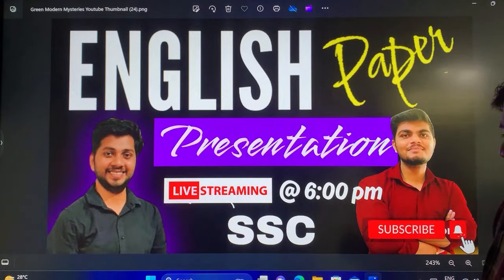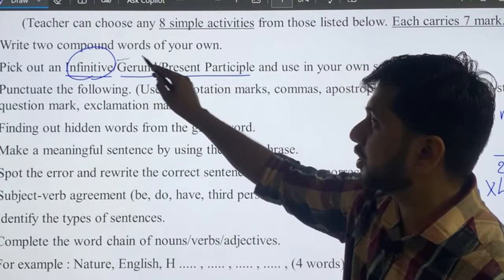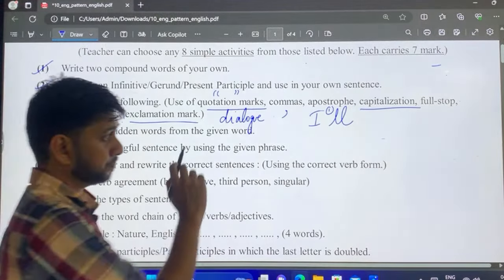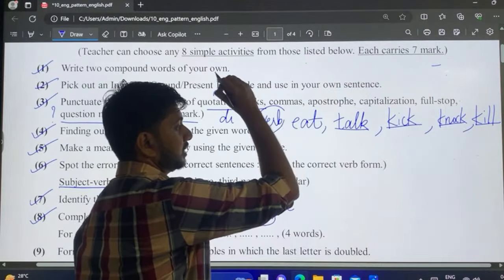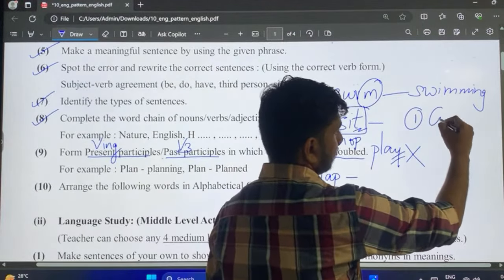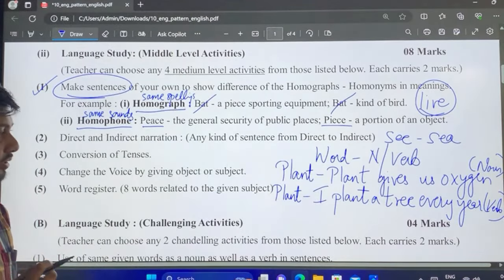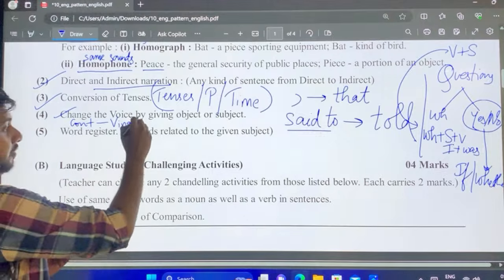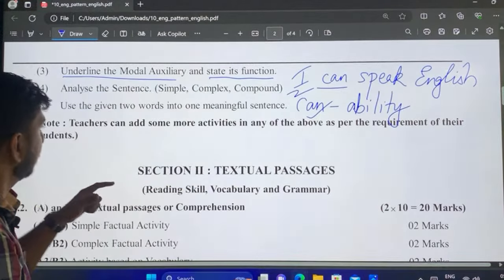ENGLISH PAPER PRESENTATION TIPS || WRITING SKILLS / GRAMMAR IMP || BY JAI SIR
English paper presentation skills and tips and understanding of how you can improve your writing skills and grammar..!💯👍🏻

LIVE LECTURE ON Monday (4/03/23) @ 6:00 pm

Join Telegram channel link for DAILY NOTES..

Insta  id